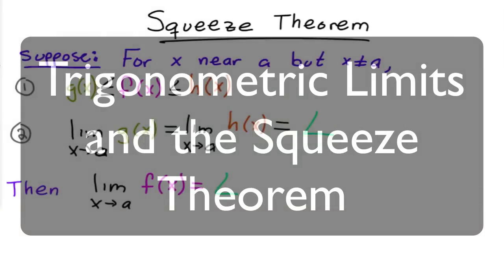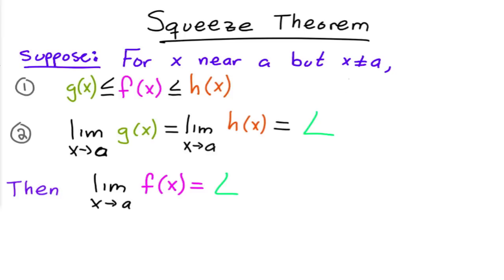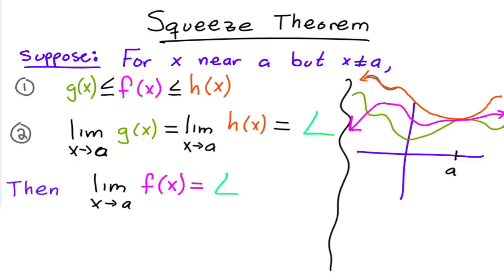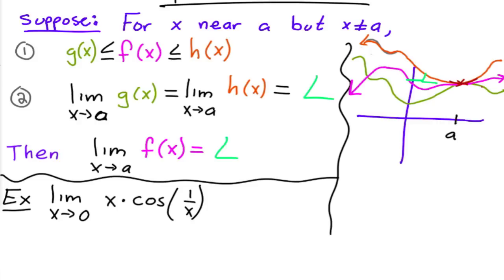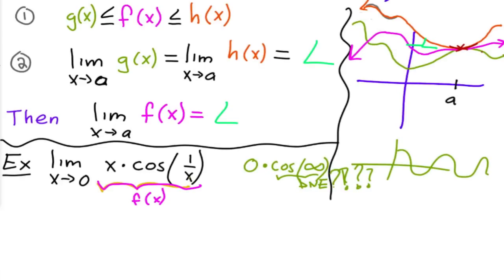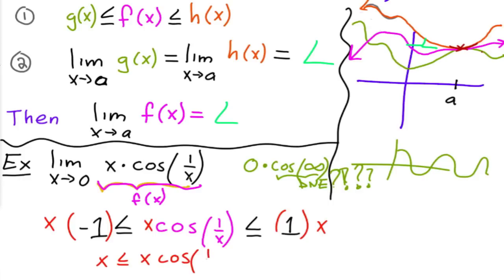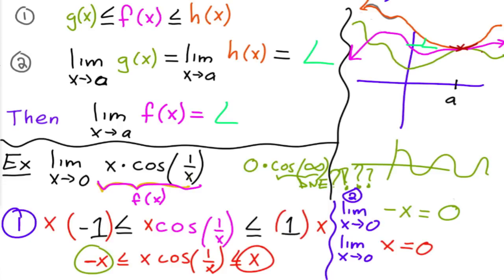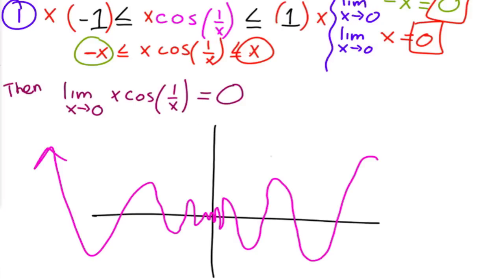Trigonometric Limits and the Squeeze Theorem Minilecture